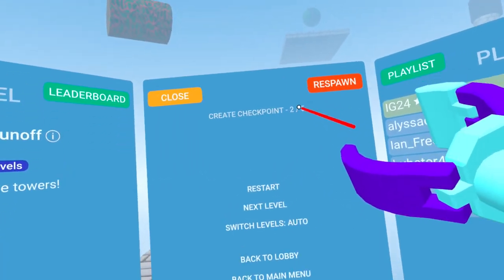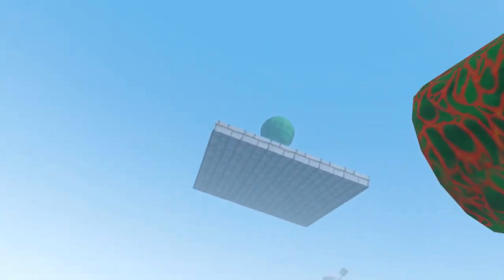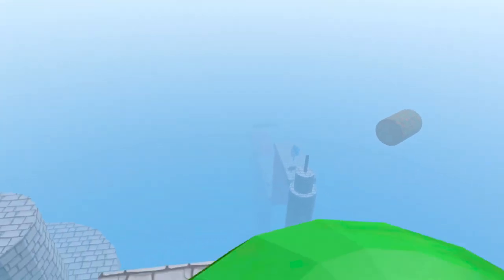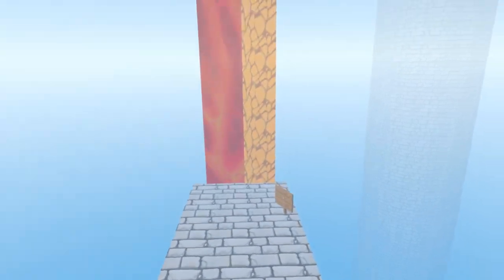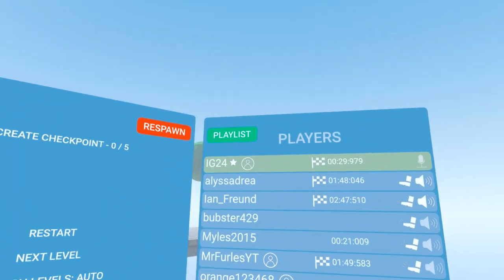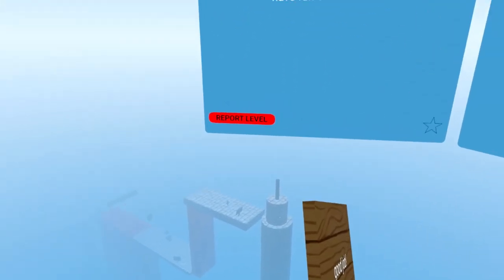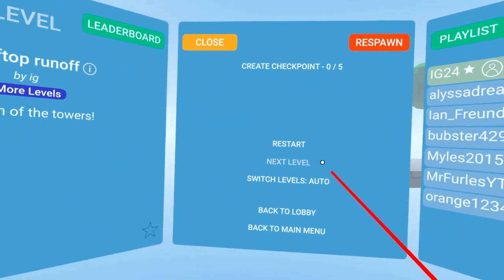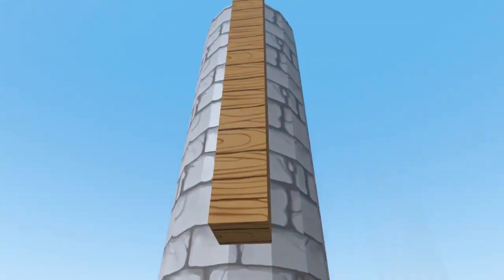*SPOILED* BRAT GETS HIT BY MOM IN VR (BANNED)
REMEMBER! I'm not trying to be mean to this kid in the video, I don't wanna put kids in danger and I'm 100% sure he didn't get beat since most spoiled kids get it from their parents.